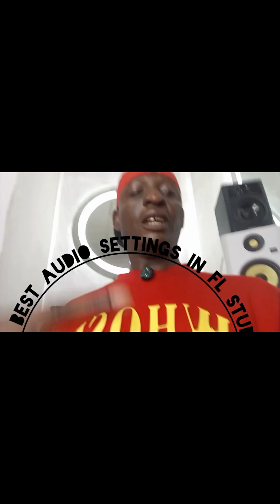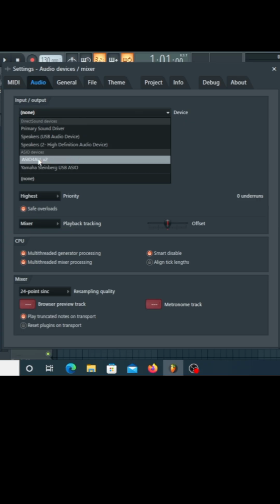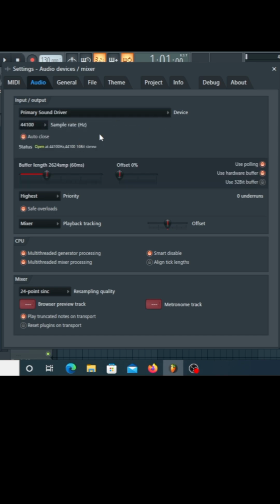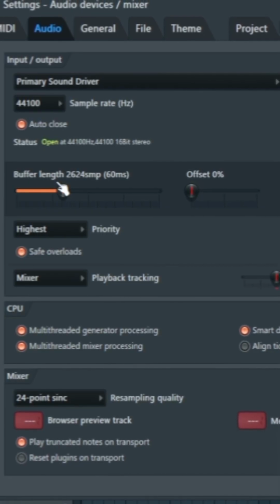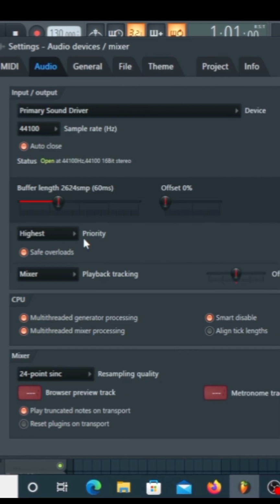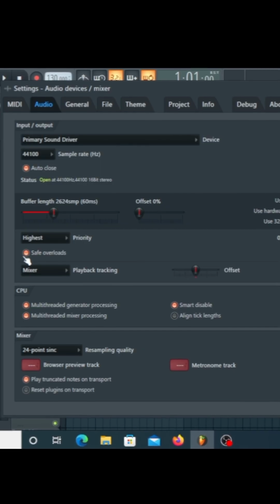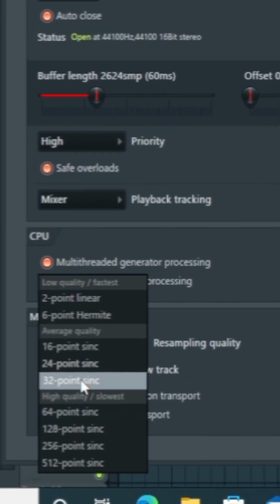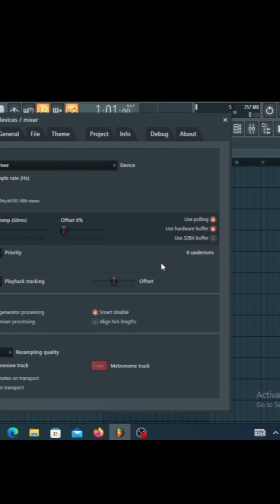FL Studio Audio Settings Explained – Get Clean Sound & Low Latency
Are you experiencing audio lag, crackling sounds, delays, or latency issues in FL Studio?
In this tutorial, I’ll show you the best audio settings for FL Studio to get clean sound, low latency, and smooth playback — even on low-end PCs.

This video explains: ✅ The best FL Studio audio device settings
✅ How to fix crackling, popping, and distorted sound
✅ Best buffer size for recording & mixing
✅ ASIO settings for low latency
✅ Audio setup for beginners and producers
Whether you’re making beats, recording vocals, mixing, or mastering, these settings will help you get the best performance out of FL Studio.